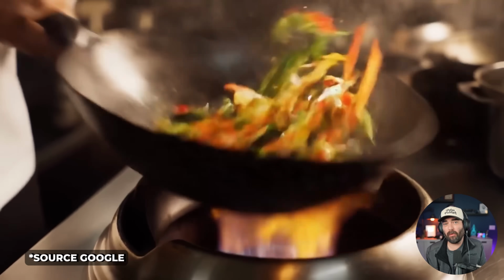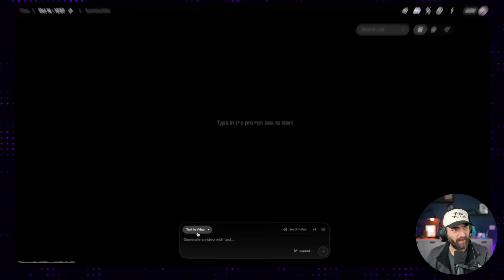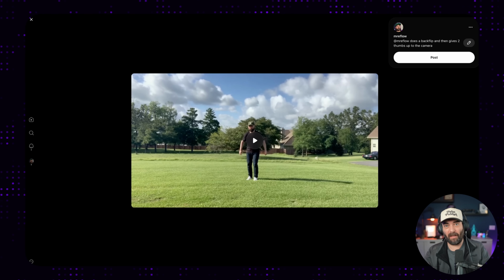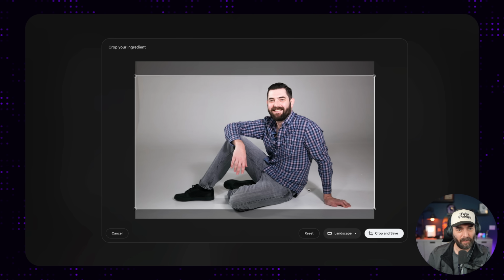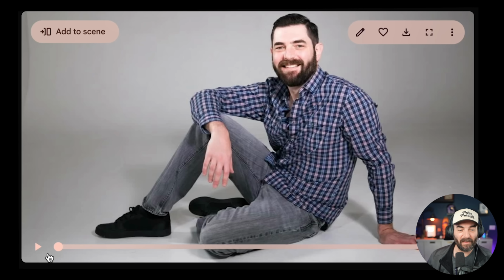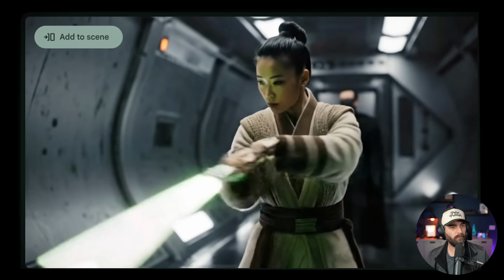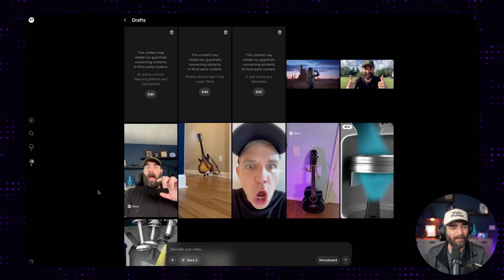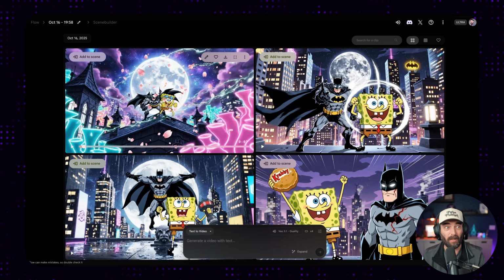I Tried Every New Veo 3.1 Trick - Wow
In this video I break down all the new features of Veo 3.1, including some fairly unhinged generation results. Use my link ➞

Time Stamps:
00:00 - Intro
00:32 - Feature Updates in Veo 3.1
03:59 - Testing Within Flow
04:39 - Ingredients to Video
07:25 - Extend Video
08:51 - Sponsor: Warp
10:18 - Frames to Video
14:40 - Video Editing: Ad Objects
17:54 - Video Editing: Changing Objects
18:54 - Video Editing: Changing Styles
22:14 - What I Think